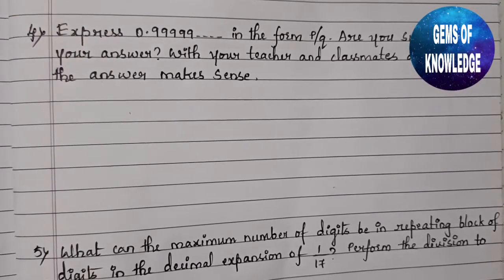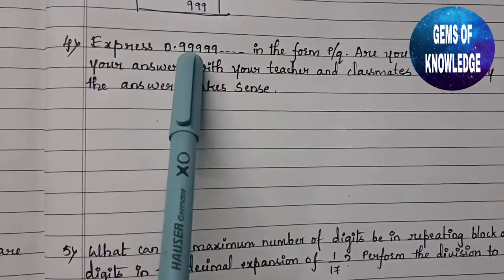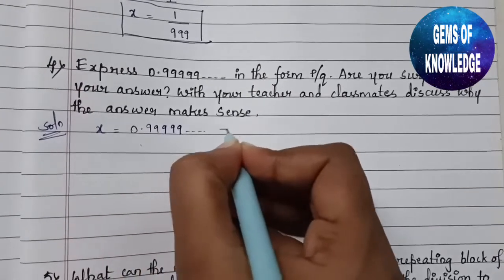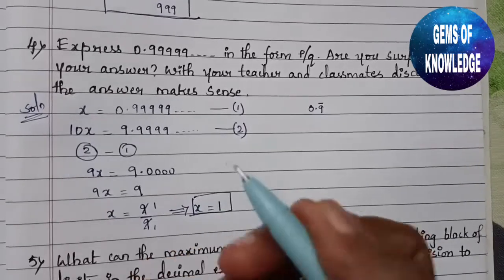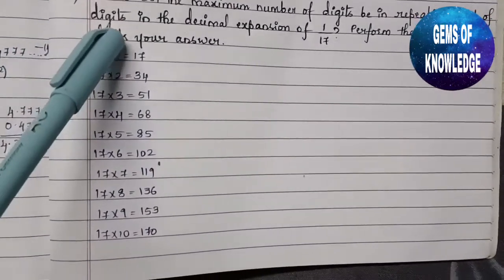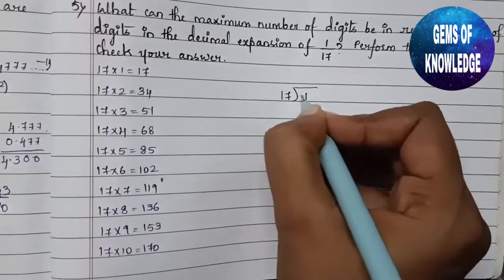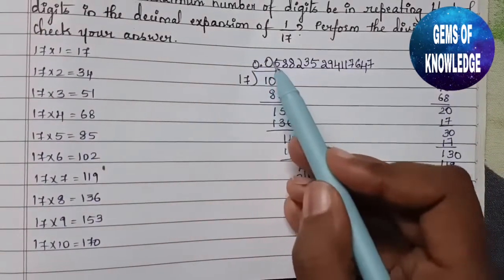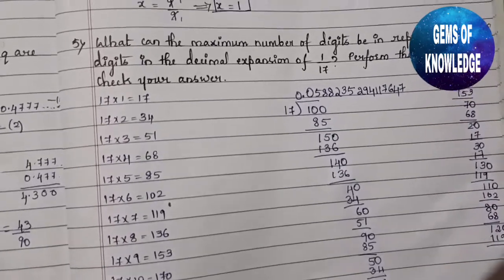Number system|| Exercise 1.3|| class-9|| Q.No 4 and 5 solved